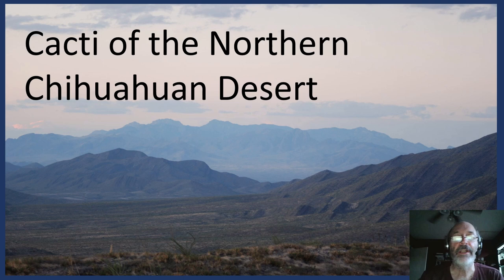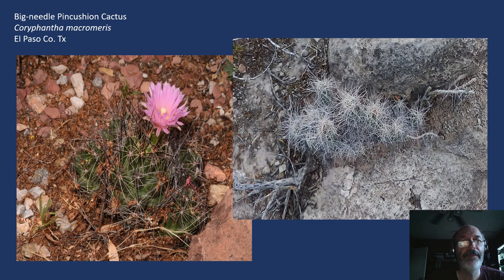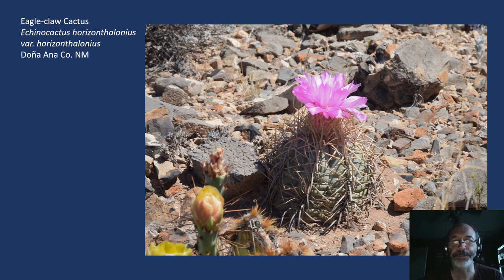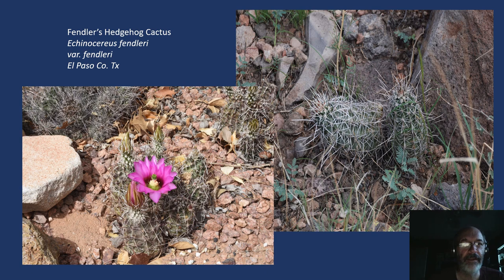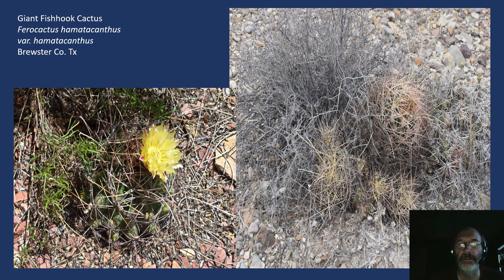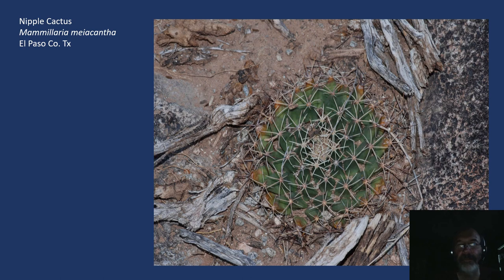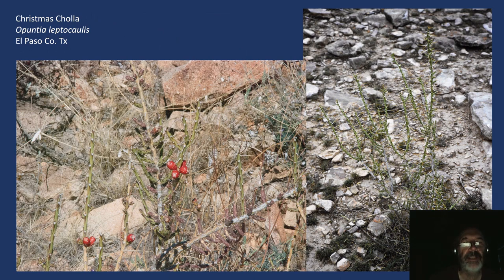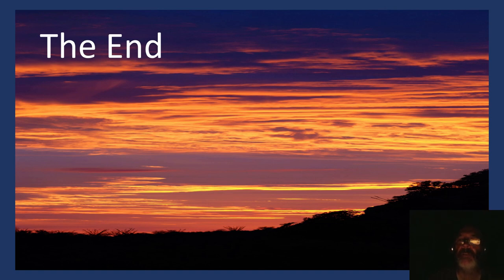Cacti of N Chihuahuan desert by Paul Hyder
Paul Hyder narrates an educational PowerPoint slide show on Cacti of Northern Chihuahuan Desert.  The Chihuahuan Desert occupies much of West Texas, parts of the middle and lower Rio Grande Valley and the lower Pecos Valley in New Mexico, and a portion of southeastern Arizona, as well as the central and northern portions of the Mexican Plateau.  This presentation will reference cacti in the northern area of this desert.